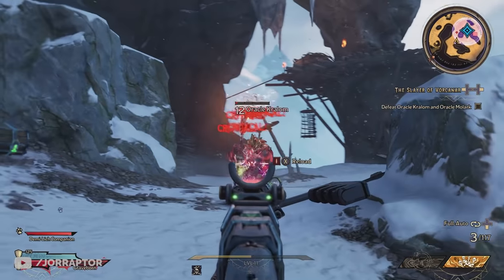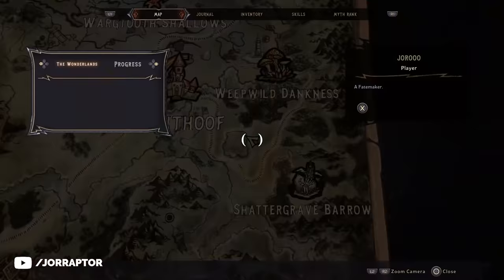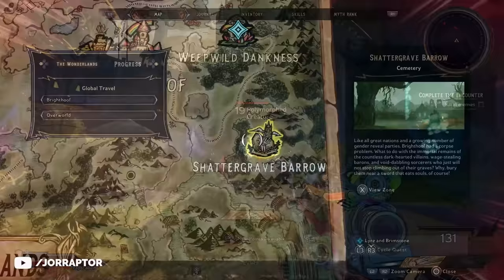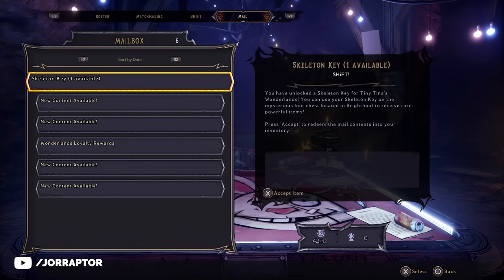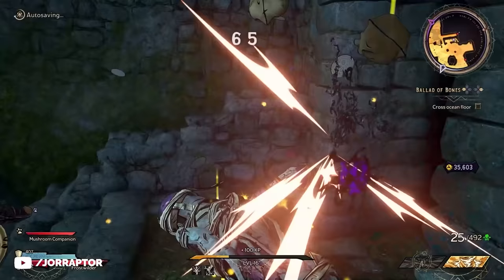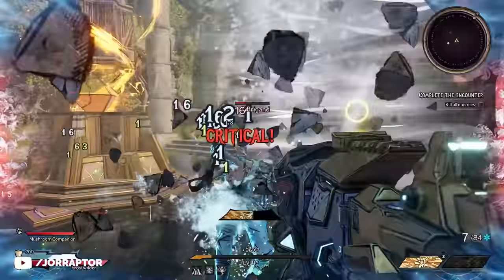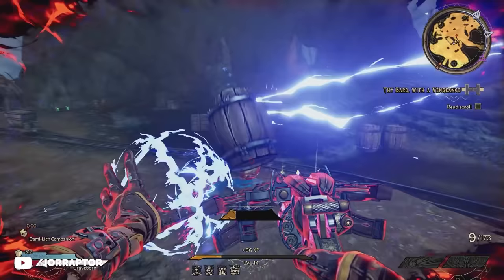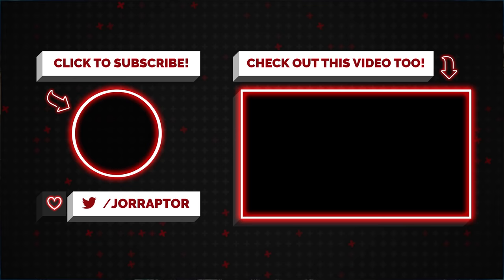Tiny Tina's Wonderlands - How To Get Amazing Legendaries Early (Tiny Tina Wonderland Legendaries)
This video includes Tiny Tina's Wonderlands Legendaries

Shift keys:
BTFTB-RSJKZ-WWB5C-T3JJT-BS36S (April 7)
TB6BT-SWJCS-WKTK5-3B3B3-5BJW9 (April 7)
BTX3T-6RTWZ-K5BW5-3BBB3-3TFCZ (April 8)

Timestamps
00:00 Luck stat
01:12 Undead Pact of Hail
03:03 Cursed Wit of Echoes
04:03 Skeleton Chest (Shift Keys)
05:03 Goblin Pickaxe
07:05 Spirit Rune
08:33 Barrelmaker
09:30 Warped Paradigm

Tiny Tina Wonderland How To Level Up Fast, Secret Unlocks & Way More! (Tiny Tina's Wonderlands Tips)